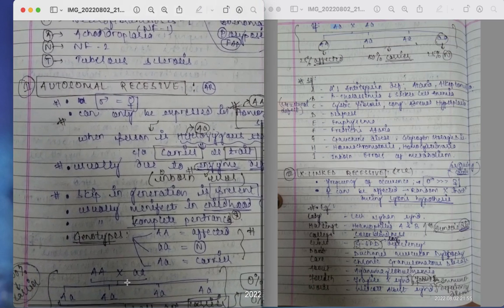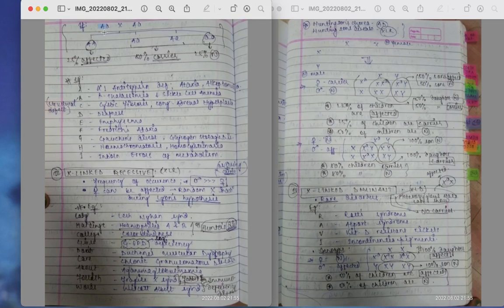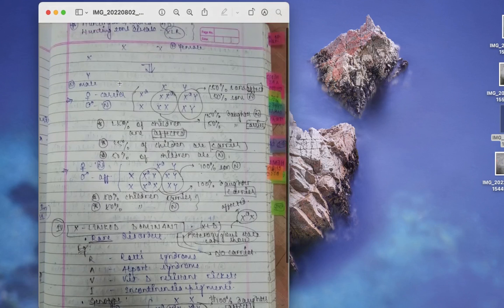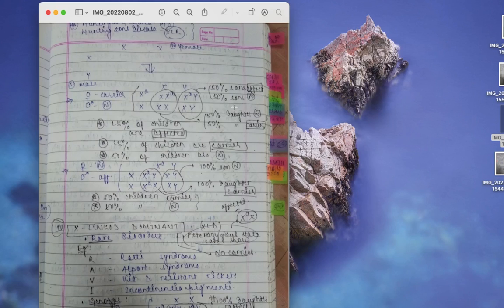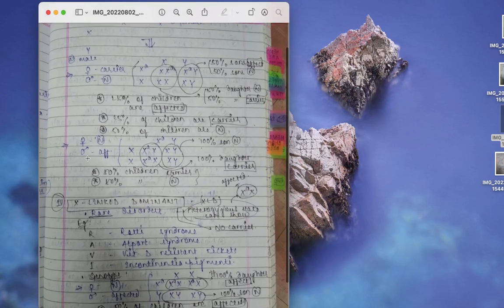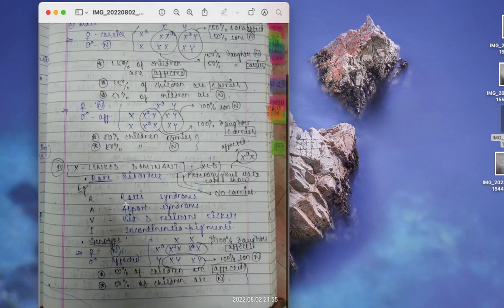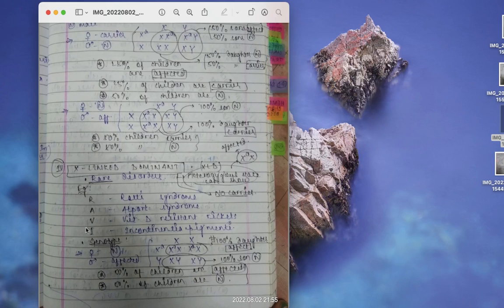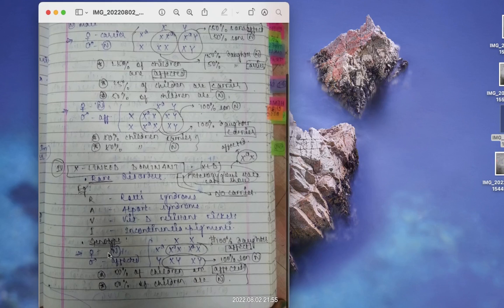Genetics :Mendelian Mode of Inheritance